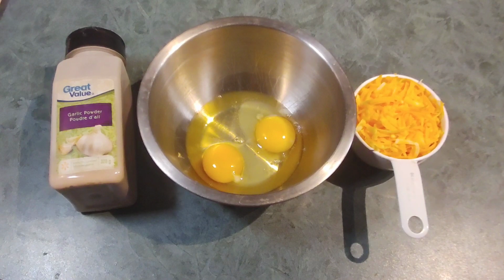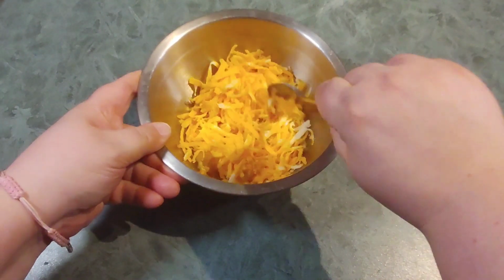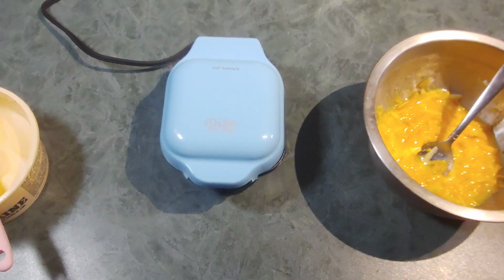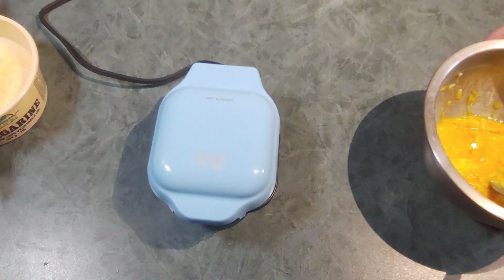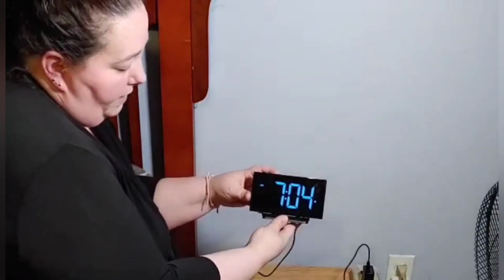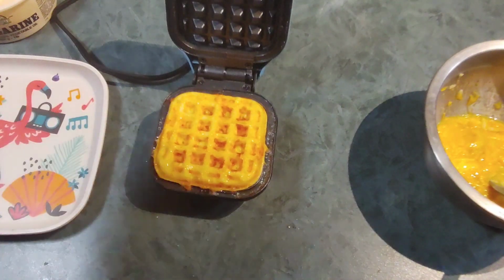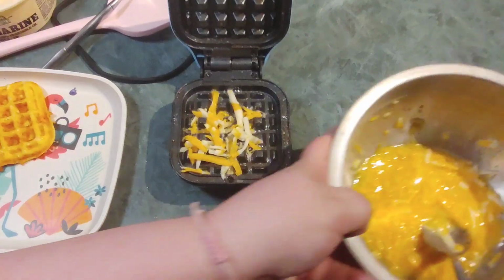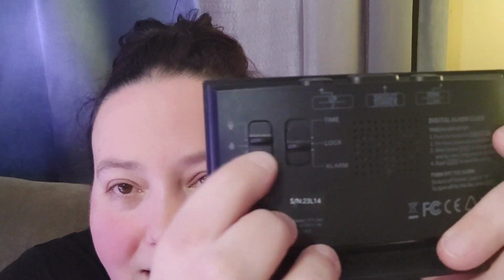Cheesy Garlic Bread Chaffle! Our First Ever!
Cheesy Garlic Bread Chaffle! Our First Ever! Yup we have finally made our first ever chaffle and man we are hooked!

You don't have to be following the keto lifestyle to enjoy these yummy snacks! They are great for a snack or to even use in a pinch if you don't have bread or a bun for sandwiches and burgers!

We have to thank our friend Jason of @JasonsLowCarbKitchen not only for the awesome chaffle maker but also for all the chaffle inspiration! He is the chaffle king and please if you haven't yet go check out his channel!

We also want to thank another friend, Lisa from @ourgeorgiasuburbanhomestea6309 who actually won the chaffle maker on Jason's live and gifted it to us! We love you ton's! Please stop by and show Lisa some love!

And finally just a shout out to our friends, Paula and Jason from @PaulasHomesteadAdventure  who won the other chaffle maker and warned me multiple times that they are very addicting! Please go over and check them out!

Also we had the awesome chance to kick it old school with a simple, easy to use alarm clock! The GOLOZA Digital Alarm Clock was so easy to use and set and is the perfect back up should you're cellphone fails! Go check it out using our affiliated link, there's no extra cost to you should you buy and it will help support the channel so we can bring you more fun content:

Cheesy Garlic Bread Chaffle

2 eggs
1 cup shredded cheese
1 tsp garlic powder
plus extra shredded cheese for crispy chaffles

1) Mix all ingredients together. Heat your chaffle maker. Spray with cooking oil or use a silicon basting brush to apply butter or margarine to the hot iron.
2) If you want crispier chaffles add some shredded cheese to the hot iron first then spoon about 1/4 for the mixture onto the hot iron, spreading it evenly, close and cook for 3 to 5 minutes.
3) Carefully open the hot maker and take chaffle out then repeat for the other 3 chaffles. Enjoy!